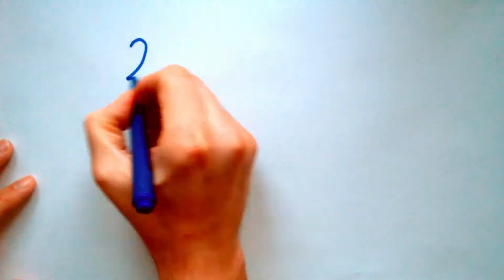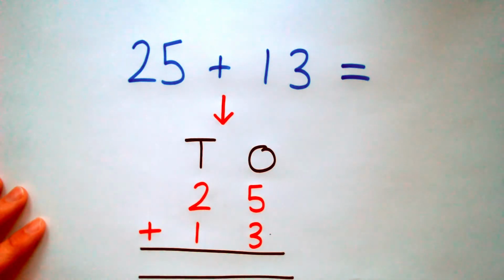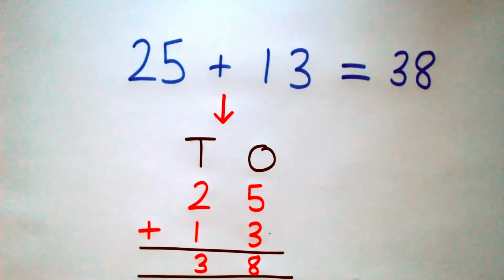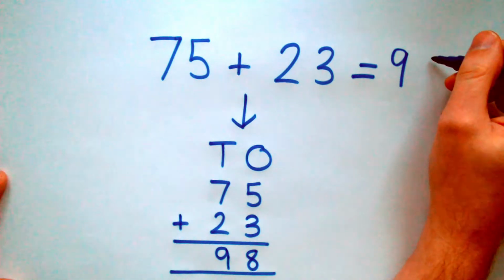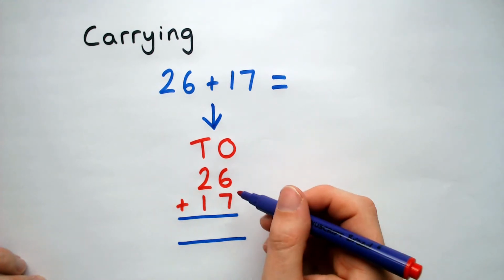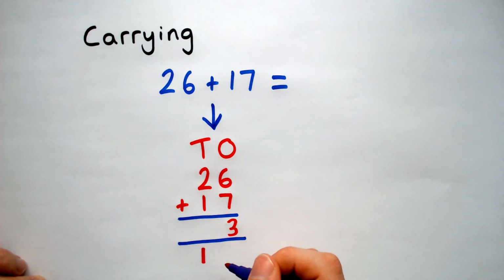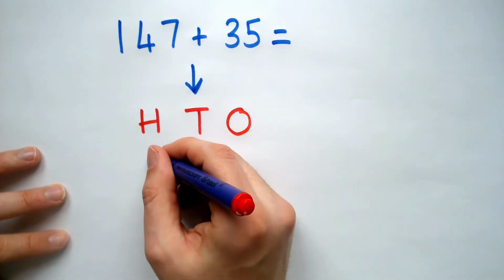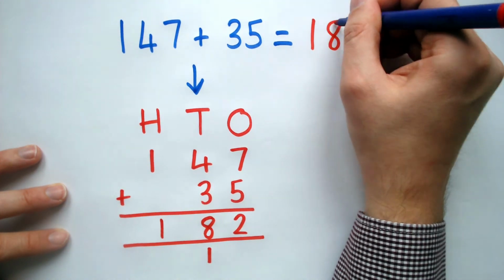Mr Dench Teaches Column Addition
A tutorial for Column addition, with and without carrying. Aimed at primary aged children.